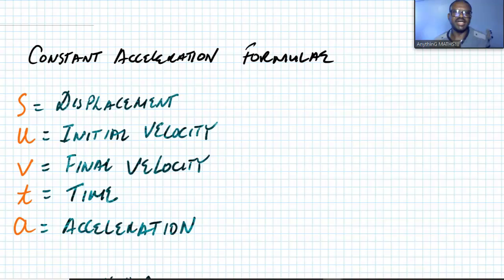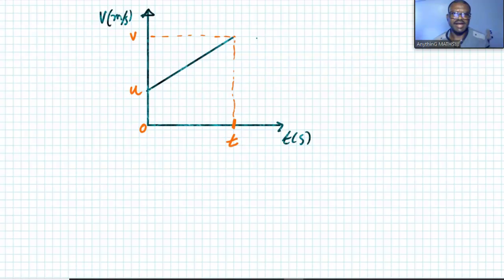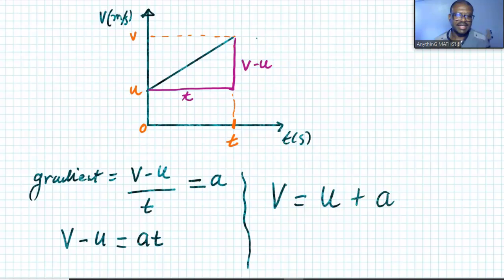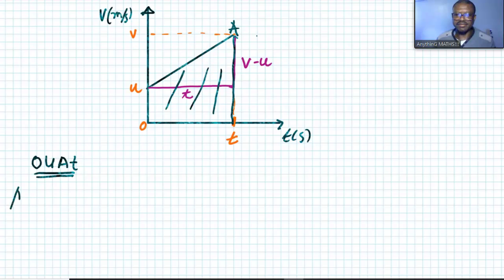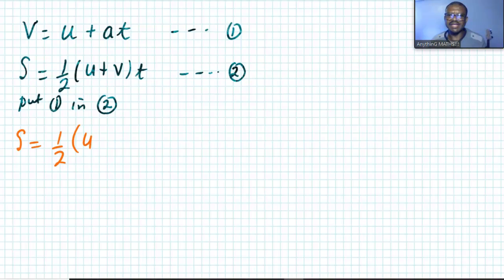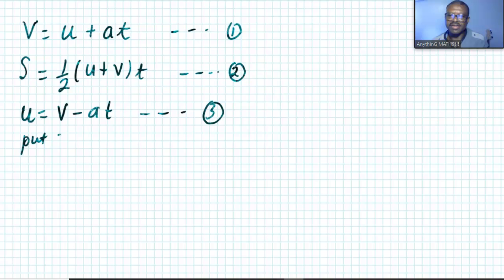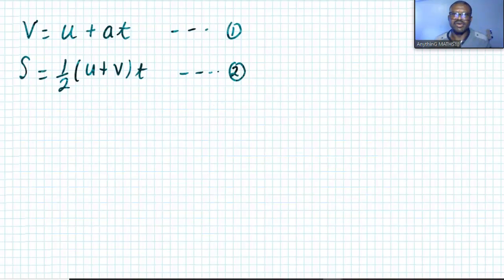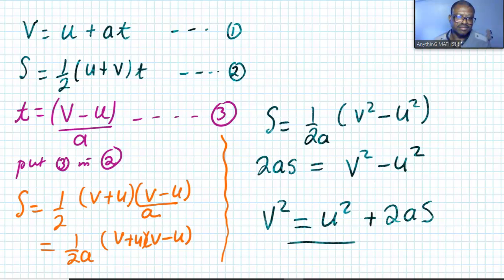𝐃𝐞𝐫𝐢𝐯𝐚𝐭𝐢𝐨𝐧 𝐨𝐟 𝐂𝐨𝐧𝐬𝐭𝐚𝐧𝐭 𝐀𝐜𝐜𝐞𝐥𝐞𝐫𝐚𝐭𝐢𝐨𝐧 𝐄𝐪𝐮𝐚𝐭𝐢𝐨𝐧𝐬-𝐒𝐔𝐕𝐀𝐓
This video gives an in-depth explanation behind the constant acceleration formulae. @Anything Maths